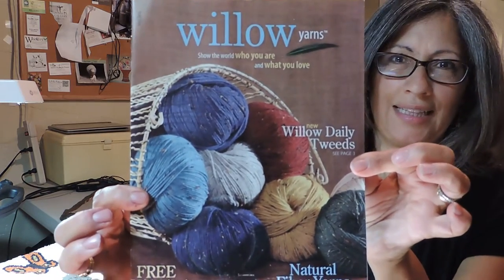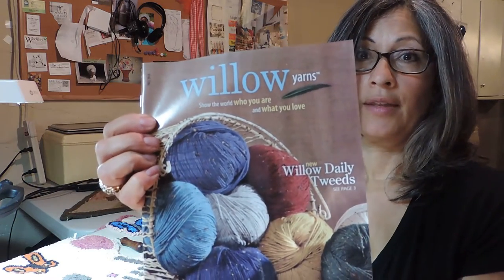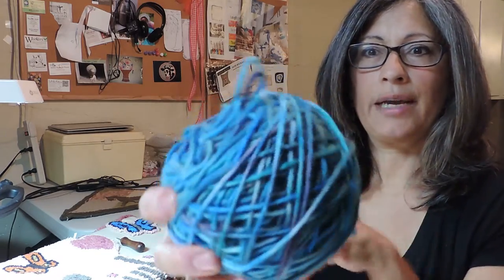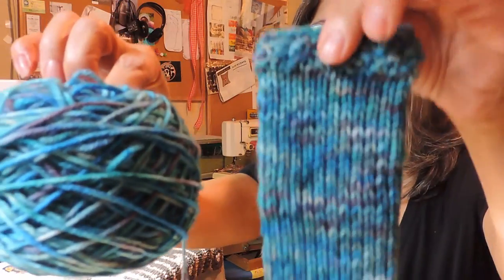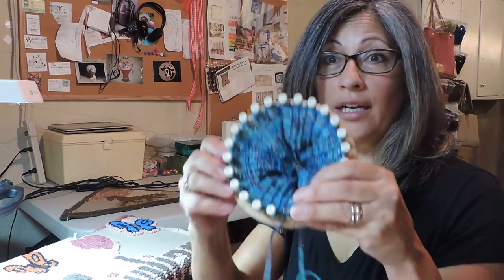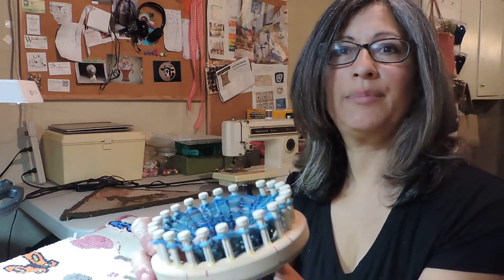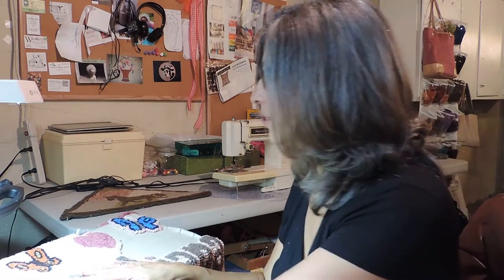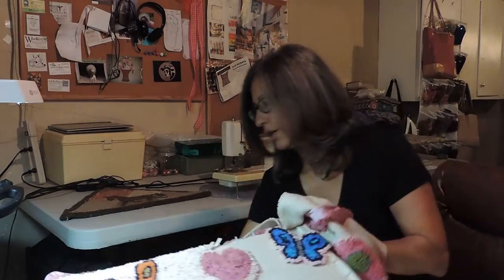MY Rug Hooking and Loom Knitting Talk Show #77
Come Join me as I hook my latest rug and share in all things about rug hooking! and loom knitting and hand dyed yarns.. I will review the latest rug hooking books, yarns, wool, dyeing techniques and of course Yarn!